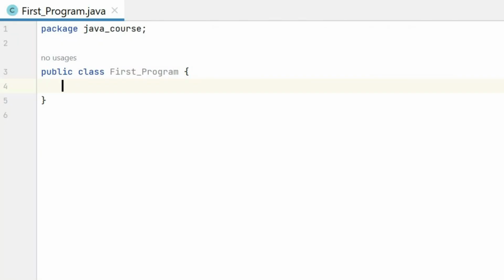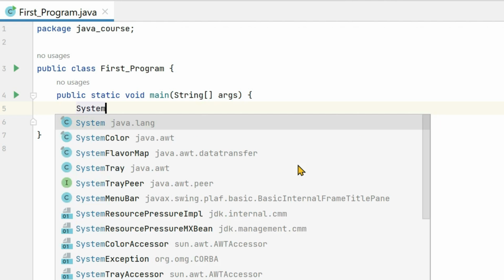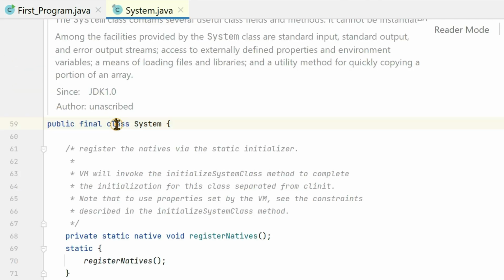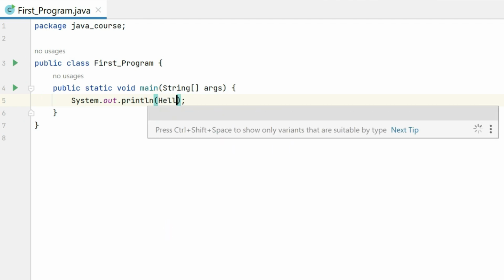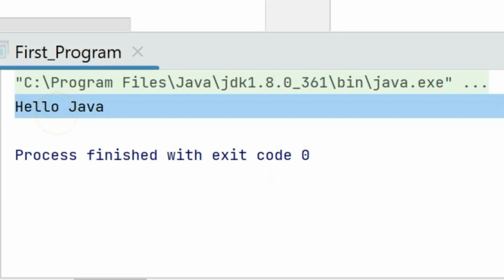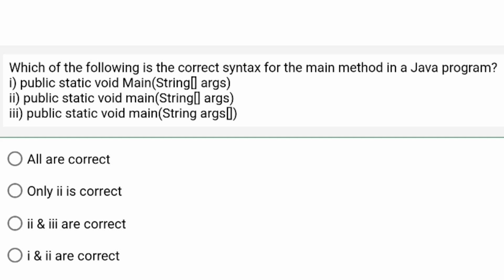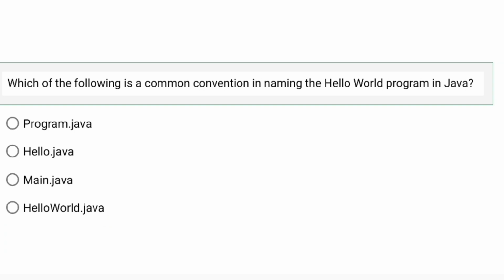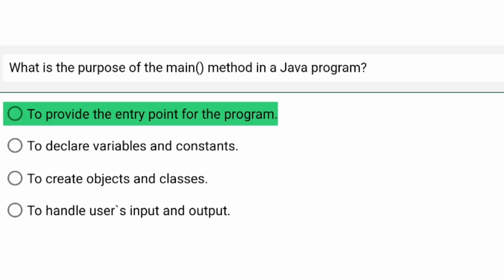Java Full Course 3 - Create Your First Java Program in 3 Steps!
This is Java Full Stack Developer Course (Java Tutorial for Beginners as well as for advance).

1) How to write First Java Program in intellij
2) You can also write First Java Program in eclipse as well.
2) Here we will write hello world java program as our first program.
3) We will learn about main method in java.
4) We will discuss some question answer in the second part of the video.